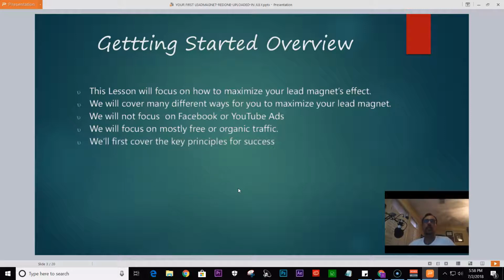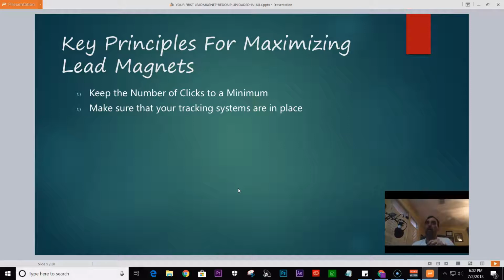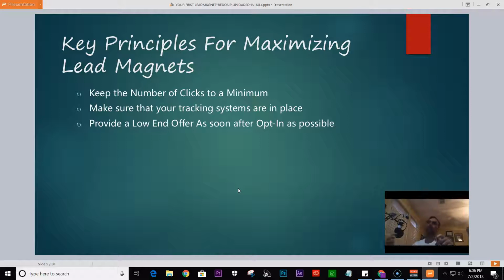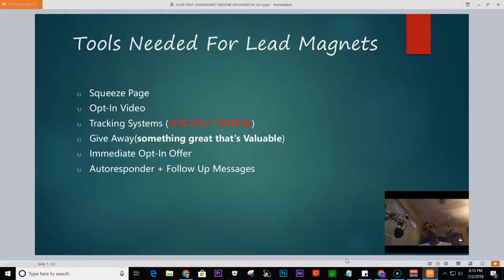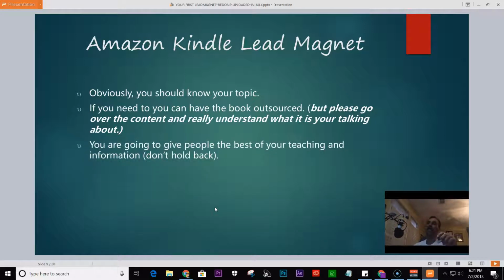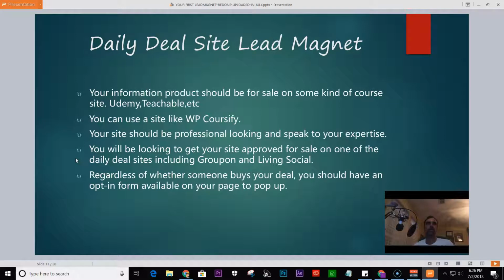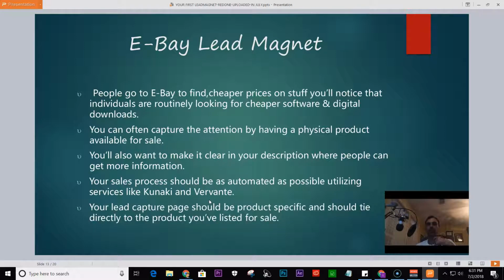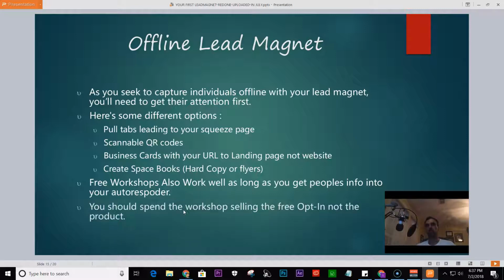How To Create ✅Overview ✅Your First Lead Magnet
IN This Video Will Be Going Over Some Of The Main Steps That You Need To Take To Implement Your Lead Magnet Will Be Helping You With How To Make Your Lead Magnet More Effective, Several Ways To Use Your Lead Magnet, And Some Discussion About Lead Magnets That Most Marketers Don't Talk About So This Video Is Helpful For Newbies And Season Marketers Alike Or Anybody That Would Like To Implement A Lead Magnet Into Their Business Model

 Here Are Some Of The Links That I Talked About Inside Of The Video

These are some great things that you can use TO HELP YOUR LEAD MAGNET GROW !☀️